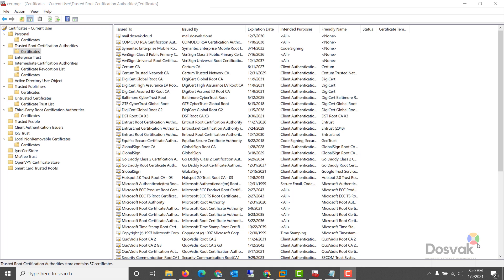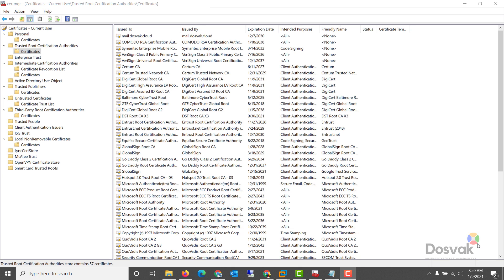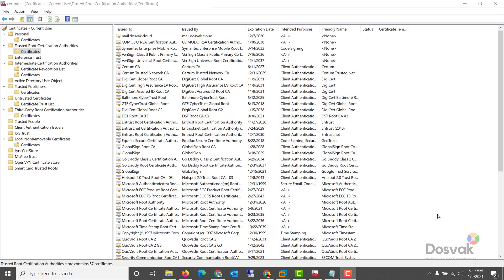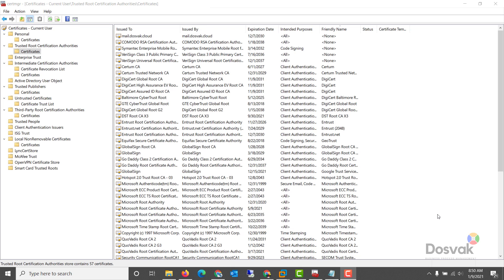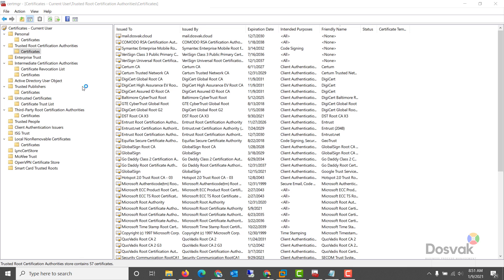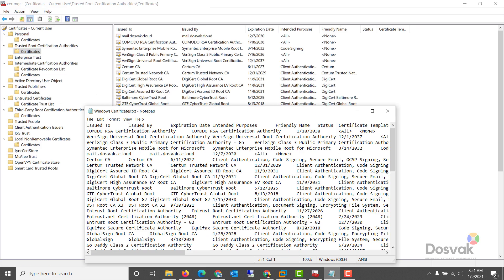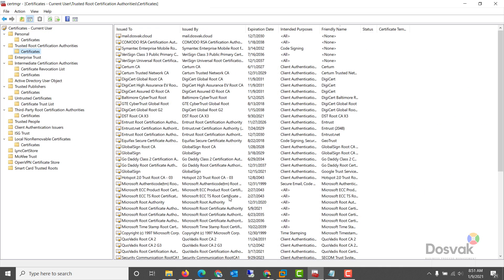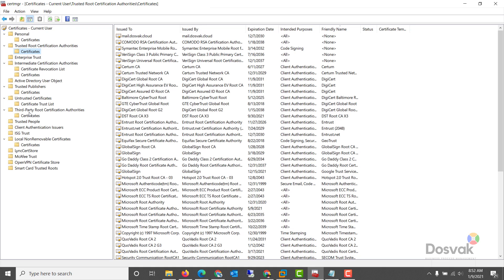US IV Verify your windows Trusted Certificate Store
Unconventional Security Part IV - If your windows certificate trust store is compromised or has bad trusts in it, your whole system is vulnerable. This video tells you how to verify your Windows Certificate Trust Store.